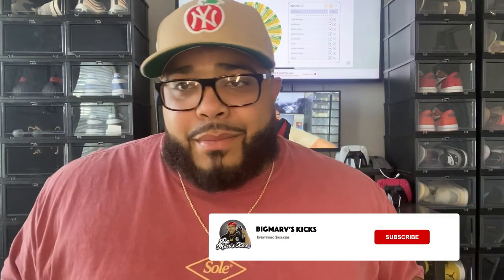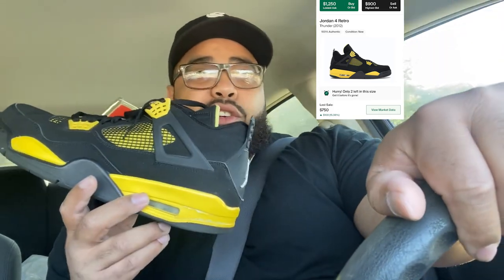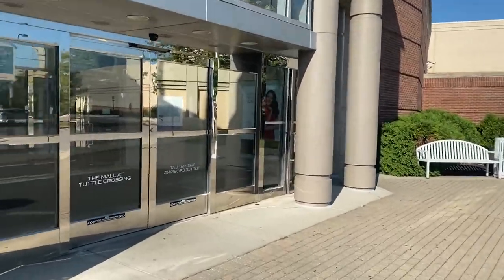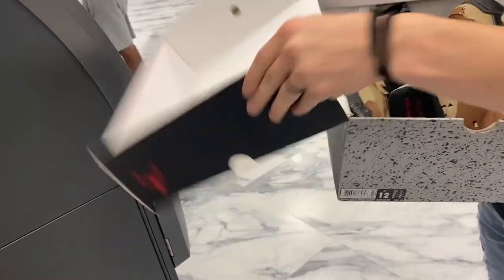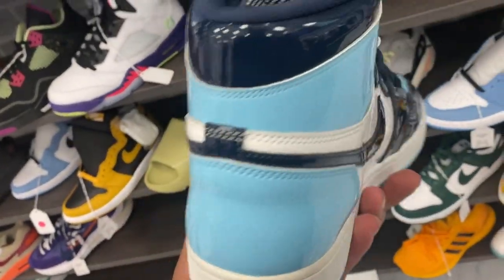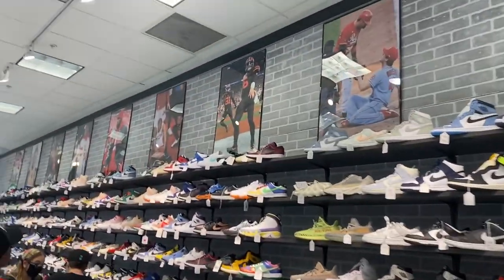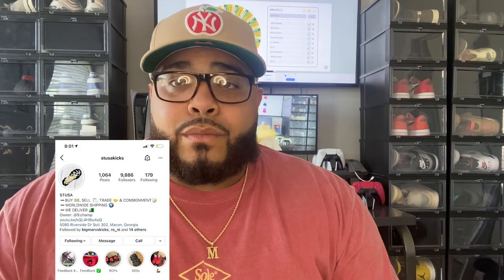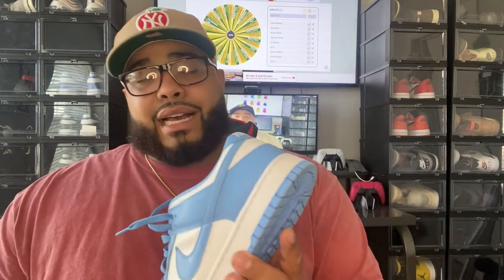SoleStop Grand Opening Vlog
-Stusakicks
-dr.beard_23